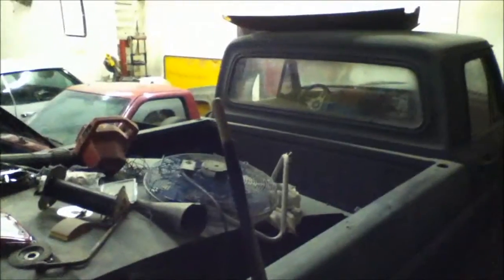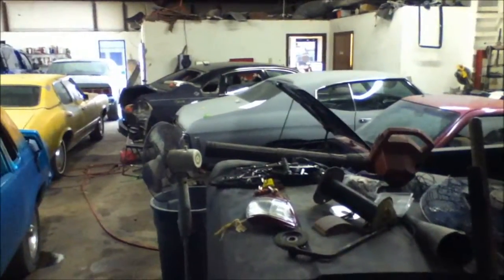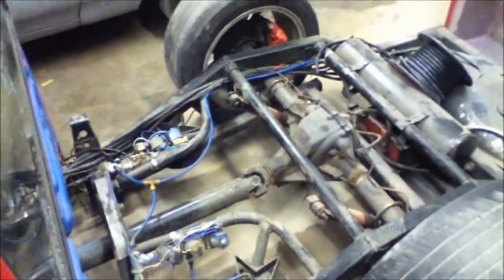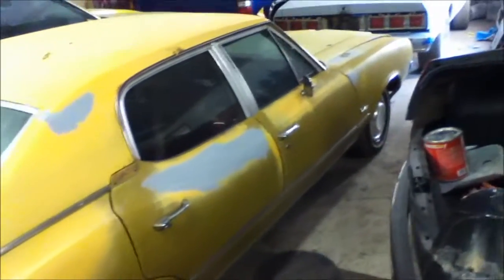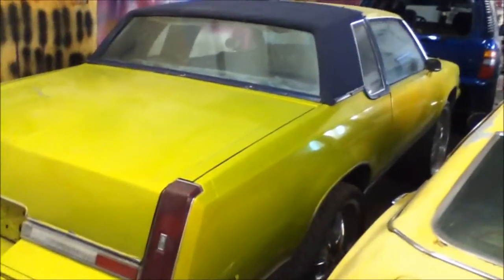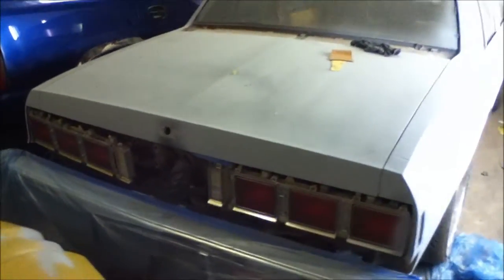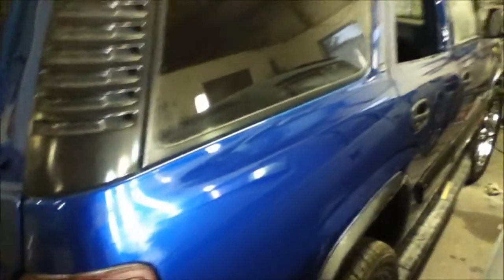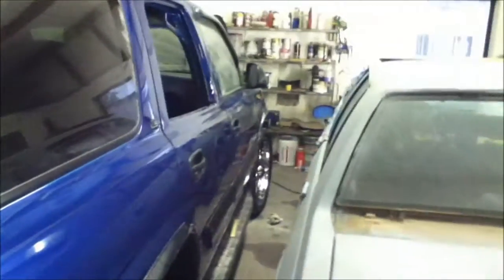What's Going On In The Shop!!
Cannon Designs